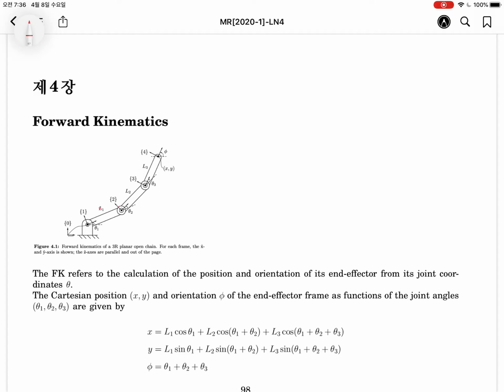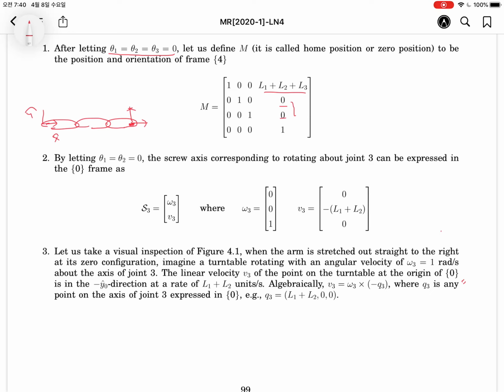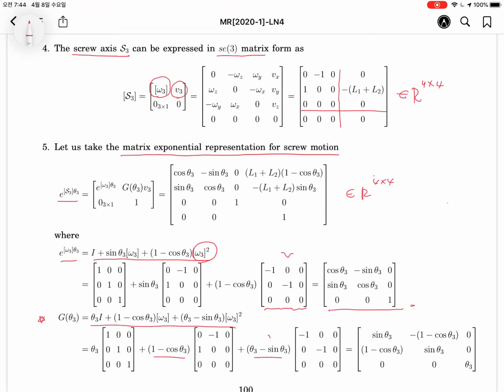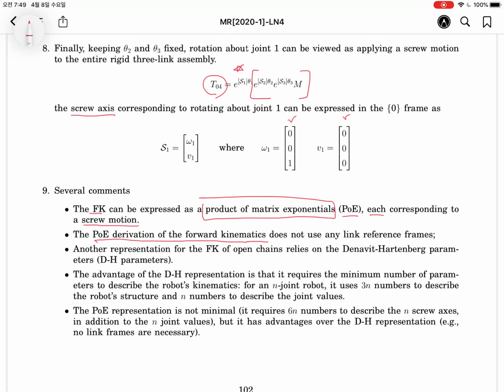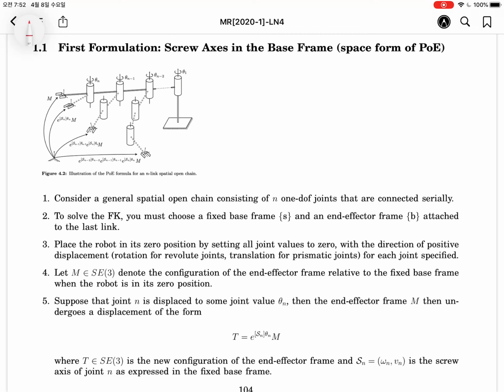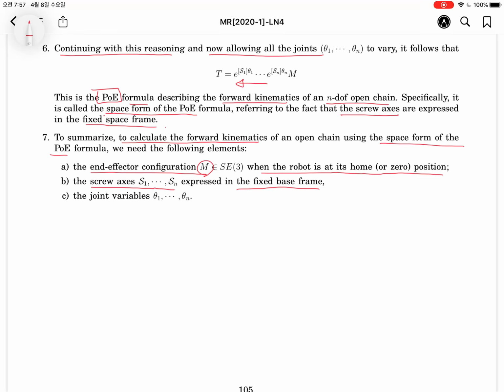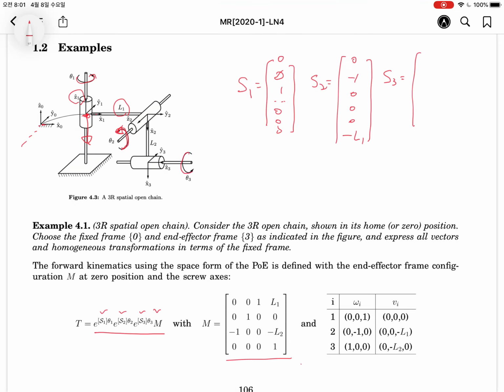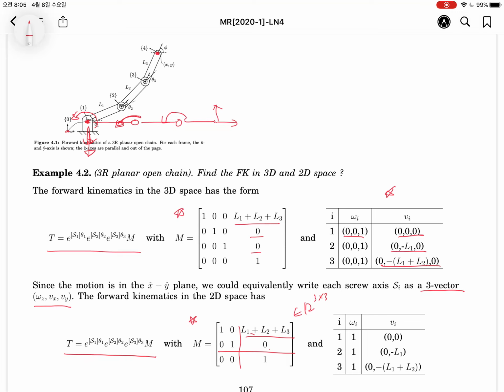Modern Robotics 10th Lecture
4.1 Product of Exponentials (PoE) Formula